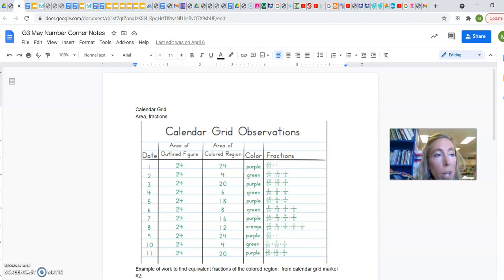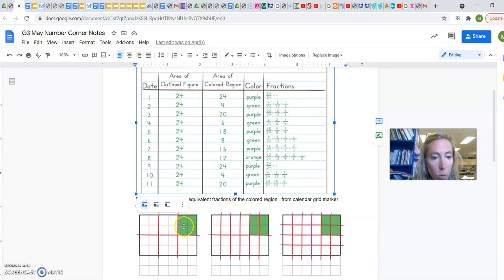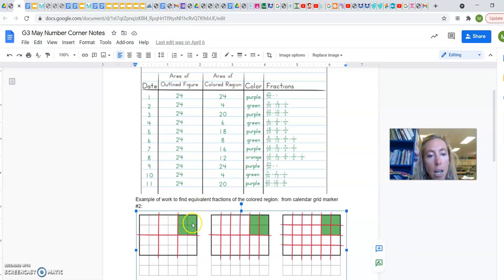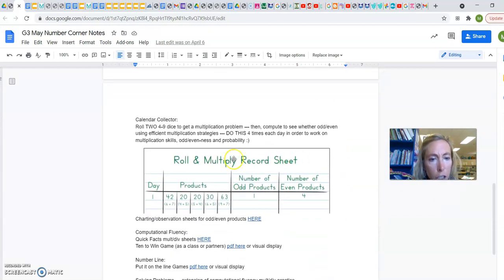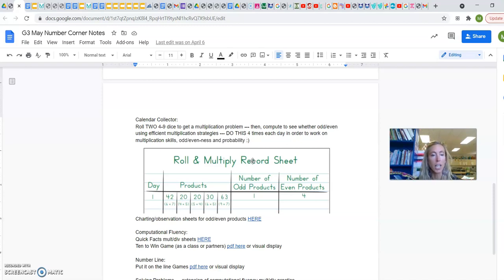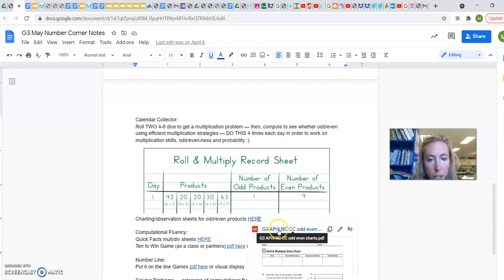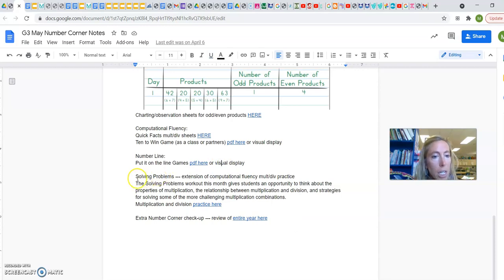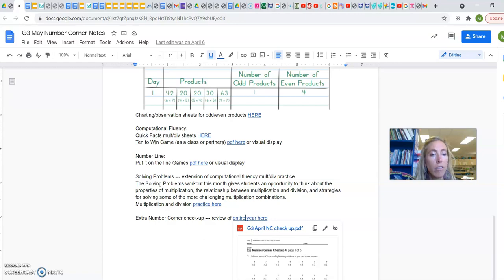G3 May NC notes